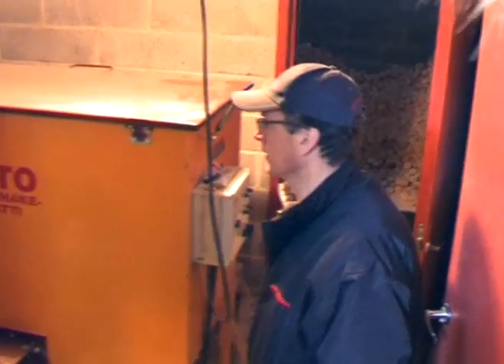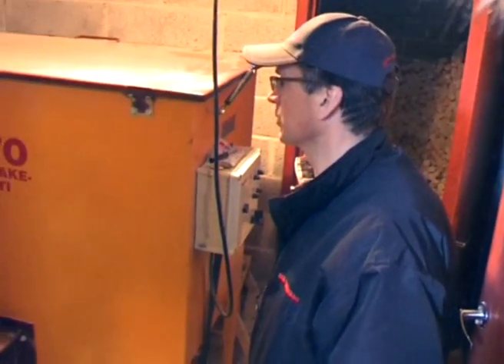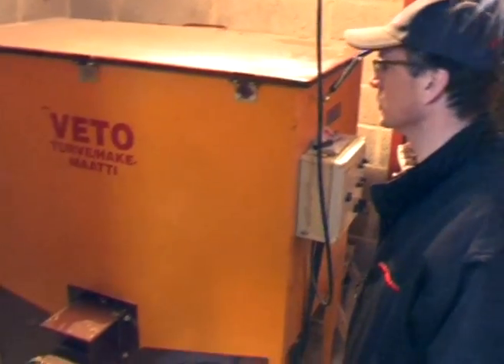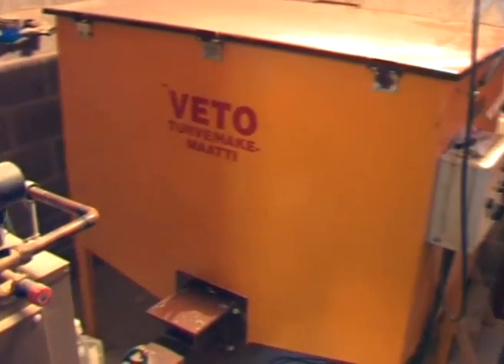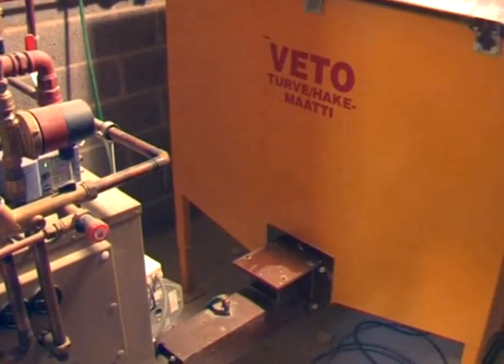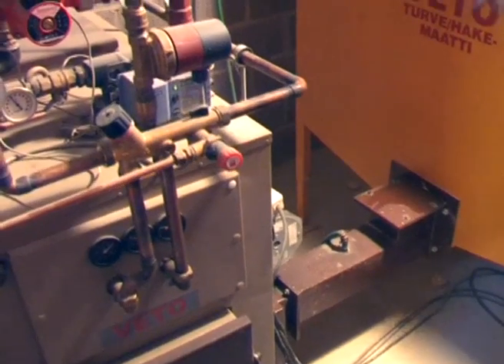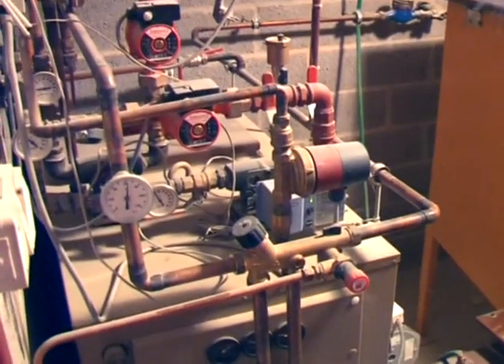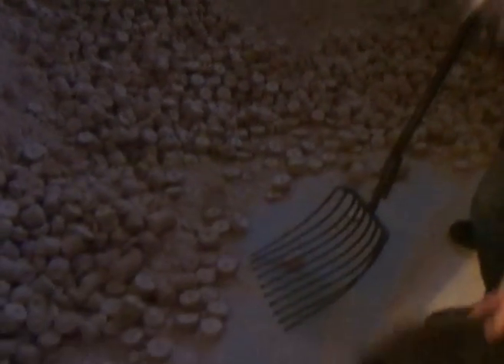Veto-stoker boiler and Veto ChipMatic.mp4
A profitable heating solution for a private home by Ala-Talkkari. The equipment is well suited for heating with e.g. wood chips or peat.